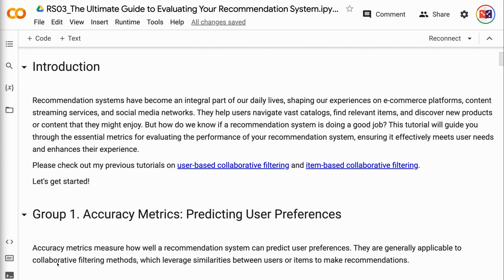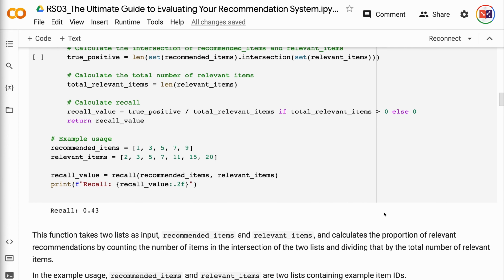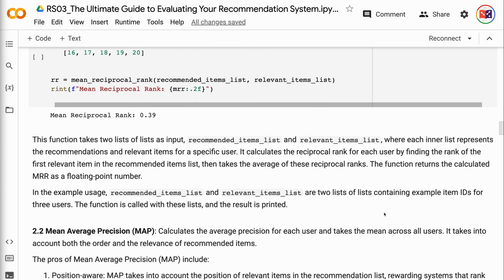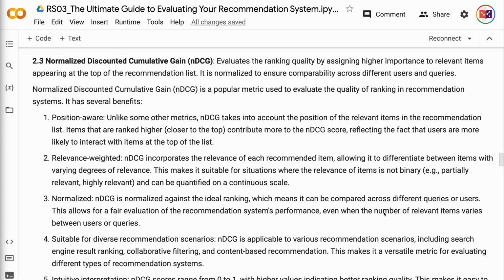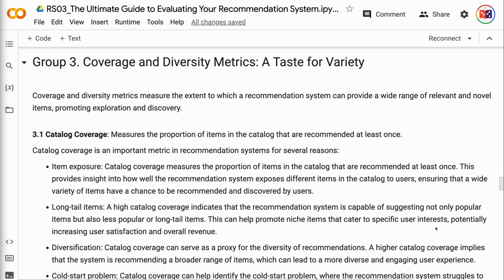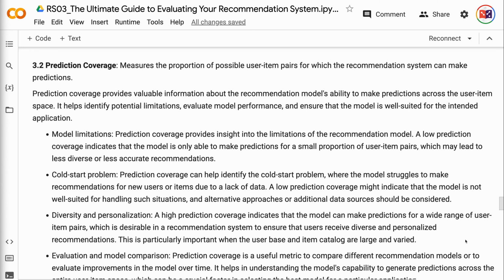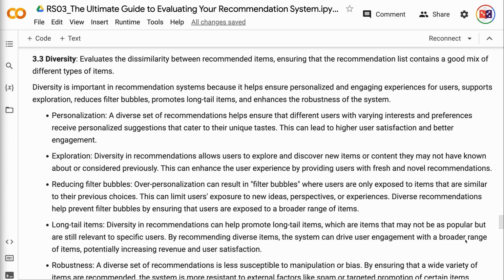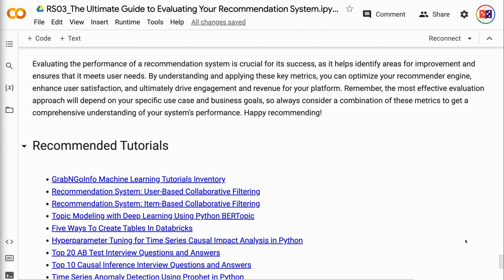The Ultimate Guide to Evaluating Your Recommendation System | Machine Learning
Recommendation systems have become an integral part of our daily lives, shaping our experiences on e-commerce platforms, content streaming services, and social media networks. They help users navigate vast catalogs, find relevant items, and discover new products or content that they might enjoy. But how do we know if a recommendation system is doing a good job? This tutorial will guide you through the essential metrics for evaluating the performance of your recommendation system, ensuring it effectively meets user needs and enhances their experience.

⏰ Timecodes ⏰
0:00 - Intro
0:38 - Group 1. Accuracy Metrics for Recommendation System
2:59 - Group 2. Ranking Metrics for Recommendation System
11:19 - Group 3. Coverage and Diversity Metrics for Recommendation System

✅ Join Medium Membership: If you are not a Medium member and want to support me to keep providing free content (😄 Buy me a cup of coffee ☕), join Medium membership through this